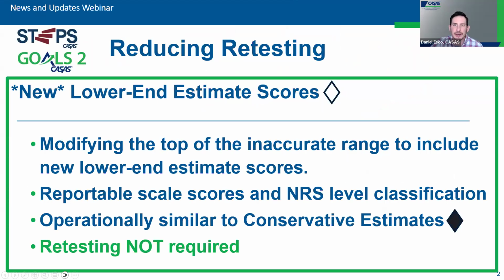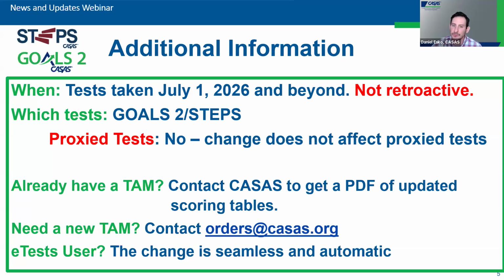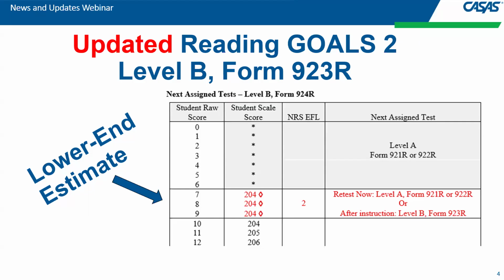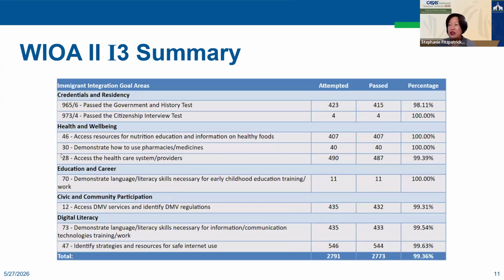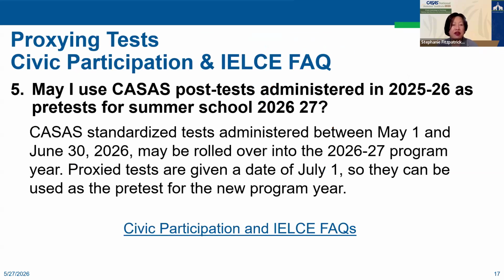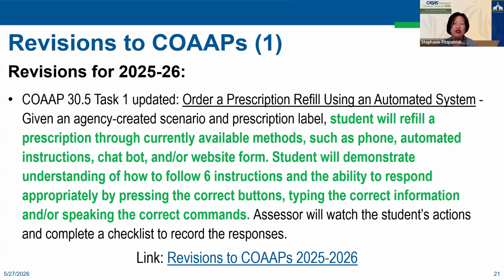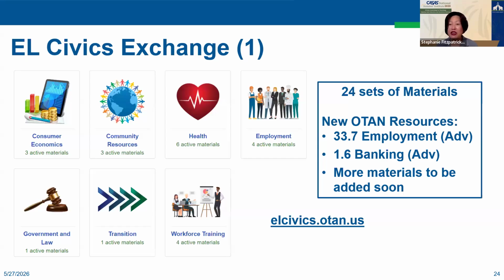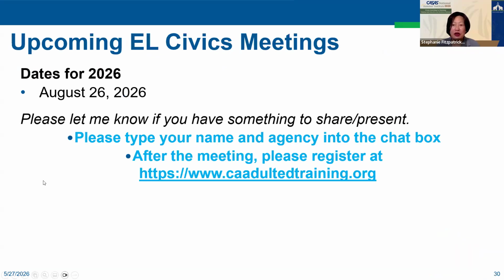May 27, 2026, EL Civics Network Meeting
Presentation – Updates to Score in 2026-27 by Daniel Esko – 0:58
CDE Update – 12:33
Civic Participation and IELCE – 15:49
Citizenship Preparation – 31:05
Other Information – 32:54

The English Literacy and Civics (EL Civics) is funded under The Workforce Innovation and Opportunity Act (WIOA), Adult Education and Family Literacy Act (AEFLA, 2014). The purpose of the EL Civics program is to support projects that demonstrate effective practices in providing and increasing access to English Literacy programs linked to civics education.